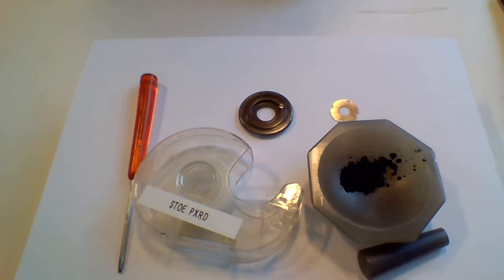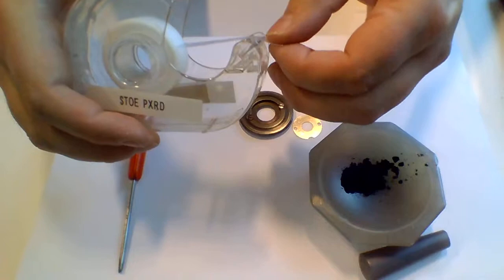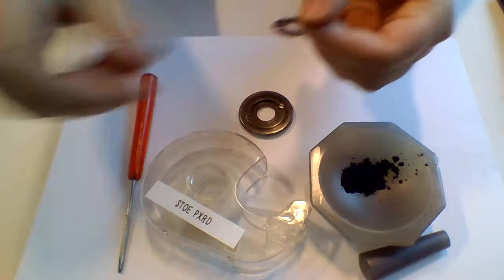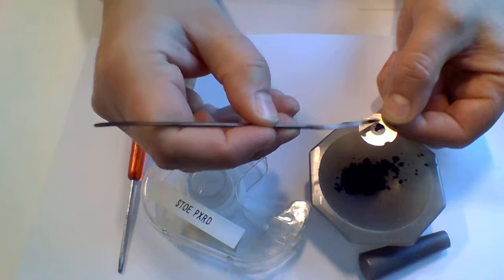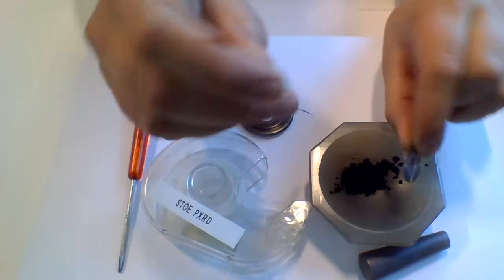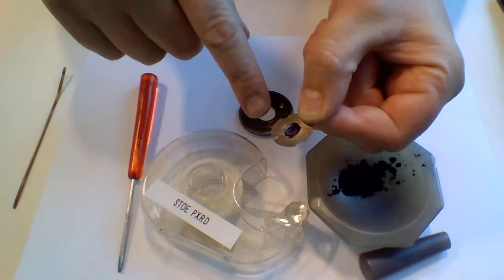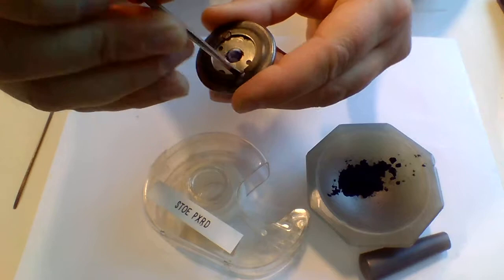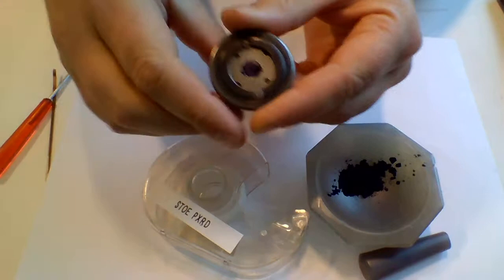Sample preparation for STOE transmission geometry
How to prepare a sample for the transmission geomtry used on a STOE powder diffractometer